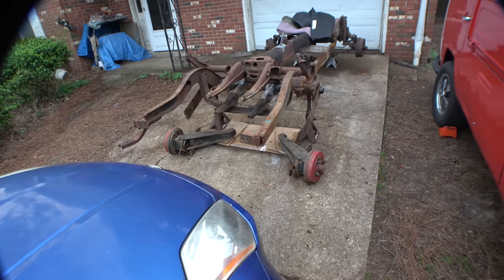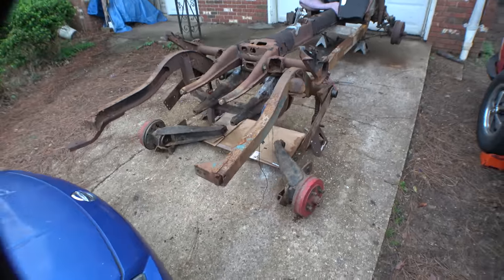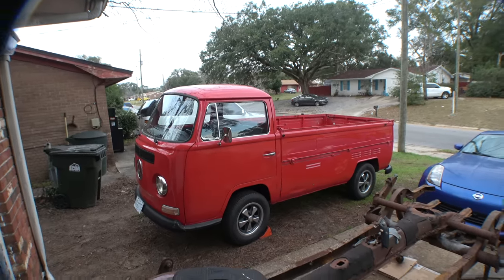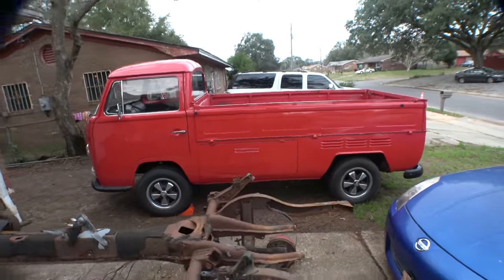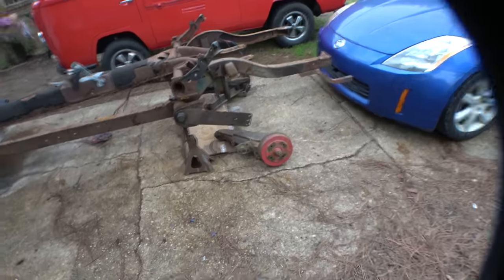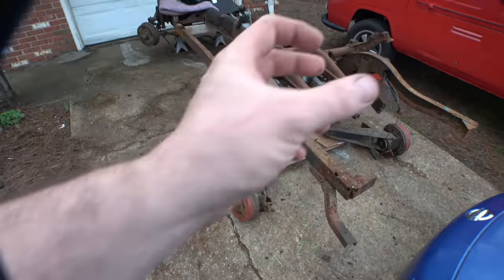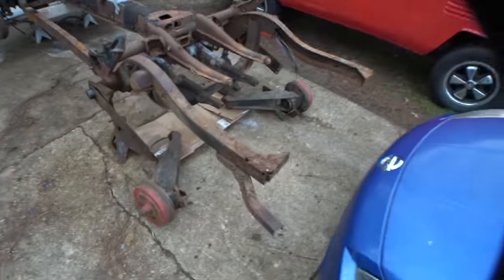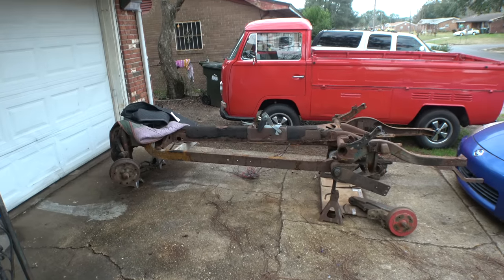💥💥A Truck Body?💥💥 - 1967 VW Bus Frame Restore - 09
Let's modify this frame to fit a proper IRS rear suspension and trailing arms intended for a Type-1 platform offroad buggy!  YES!   The swingaxle to IRS conversion that needs to be performed before this frame can properly be lifted.  This is going to be an awesome VW offroad platform!

Modifying this VW Bus frame, which will better allow for a universal platform to build on top of.  The modifications also alleviate the areas that had some severe rust.  Today we fit the Beetle pan on the Bus frame head.  Do my mods to the frame work?

You saw me cut up this 1967 VW Bus some weeks ago and struggled to tow the frame home where it twisted itself up into a mess. Now I've been welding the rust up and straightened out the frame to turn it into a usable platform. but now we're almost to a point where I need to decide what I am going to build on top of here!

Phosphoric Acid